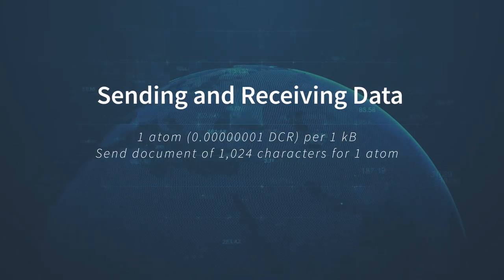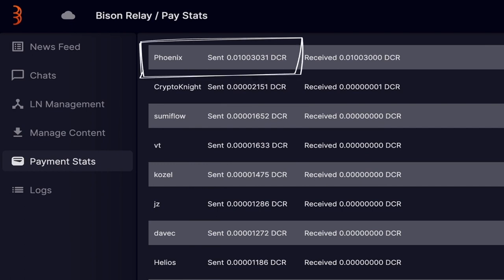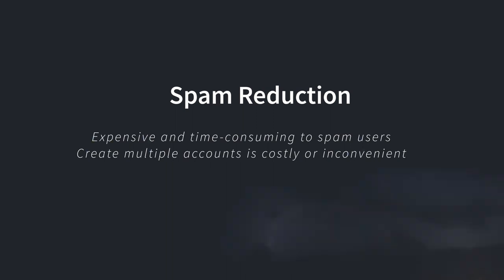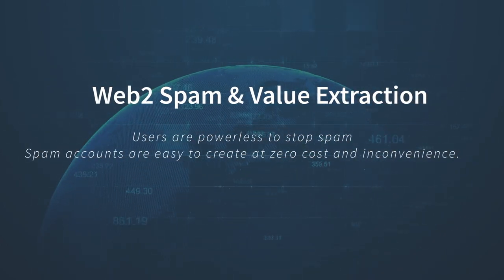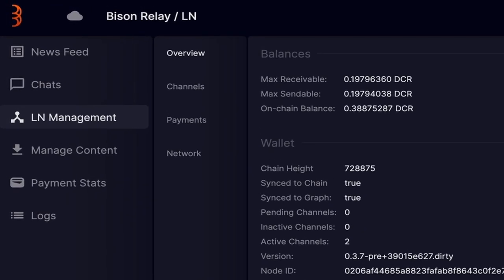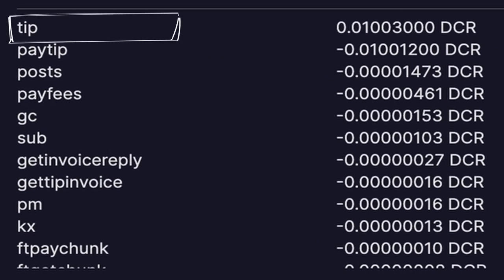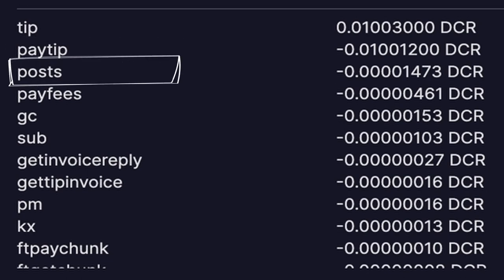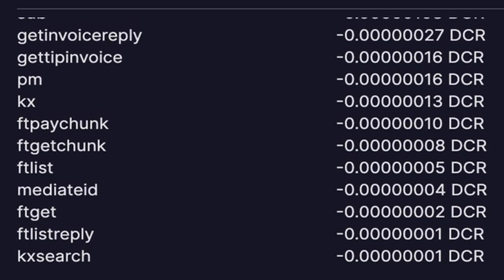Built-in Payment System - Bison Relay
As said previously, Bison Relay has a built-in payment system that allows for peer to peer payments and transmission payments (gas fees). It may seem unusual that a sovereign internet / social media platform would charge usage fees to participate and interact, but this acts as both a privacy and a bad actor prevention mechanism.

Fee and transaction types:
* Tip - This is when you receive a tip from someone
* paytip - is the amount you’ve tipped someone
* posts - total fees paid to list a user's news feed posts
* Payfees - total fees paid for payload data
* gc - total fees paid for messages sent to them in a group chat
* sub - total fees paid for subscriptions
* getinvoicereply - total fees paid for replying to requests for payment invoices
* gettipinvoice - total fees paid to request an invoice for the purposes of tipping the user
* pm - total fees paid for private messages with them (direct messages between you and them)
* kx - total fees paid for key exchanges
* ftpaychunk - total fees paid to retrieve file chunks
* ftlist - total fees paid to get the list of available files
* mediateid - total fees paid to mediate keys between your network
* ftget - total fees paid for initiating file downloads
* kxsearch - total fees paid to search for active key exchanges
* ftlistreply - total fees paid to provide the user with your list of available files
* sendTransitive - total fees paid to repost messages (akin to retweeting)